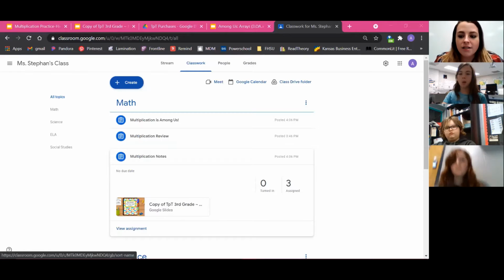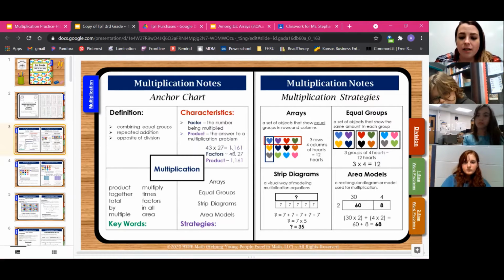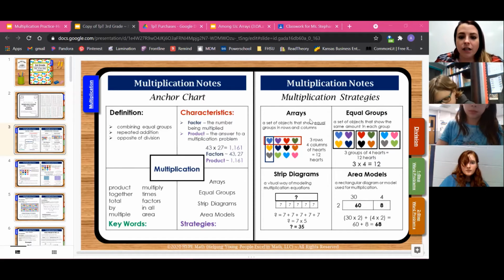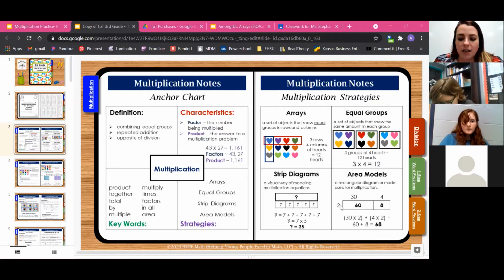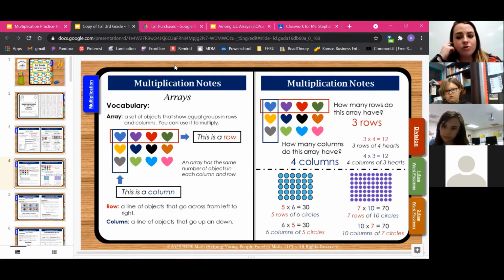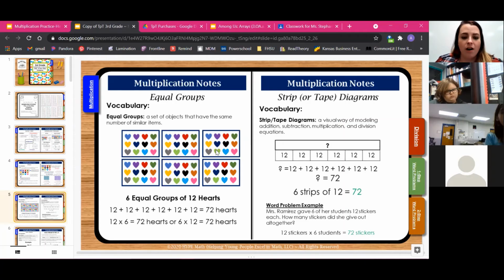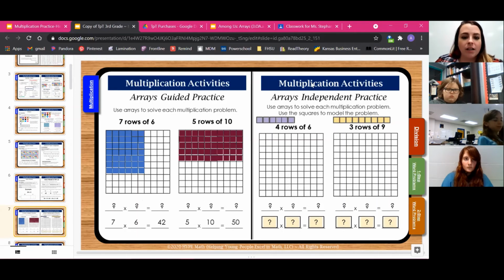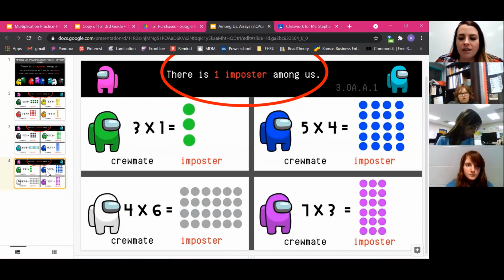Math Remote Mini Teach #2